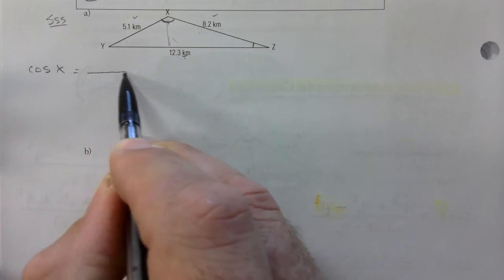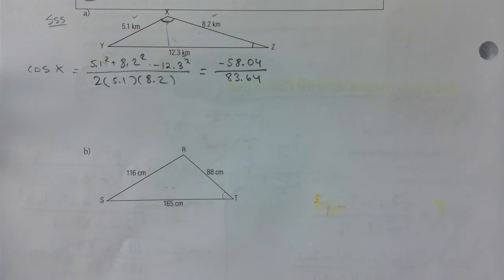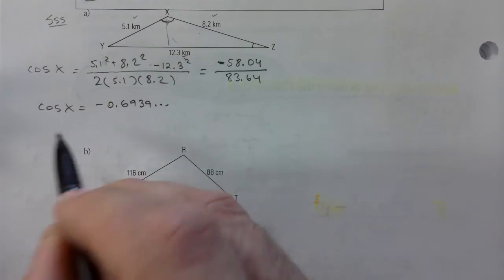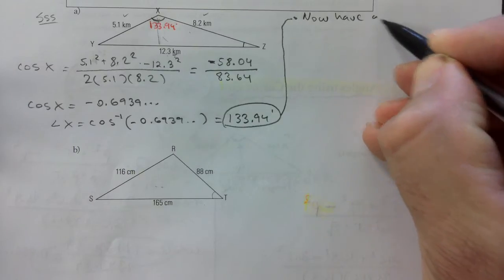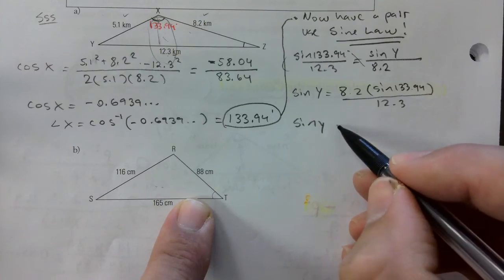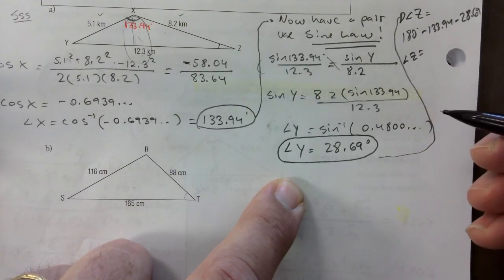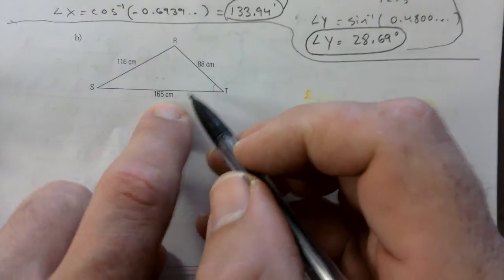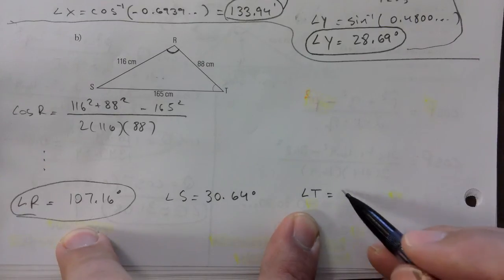ESMR4S 03 COSINE LAW ANGLES & SIDES